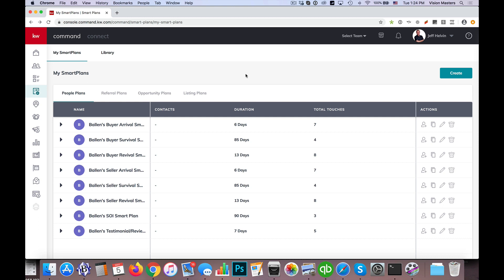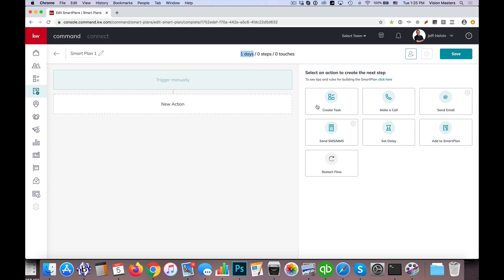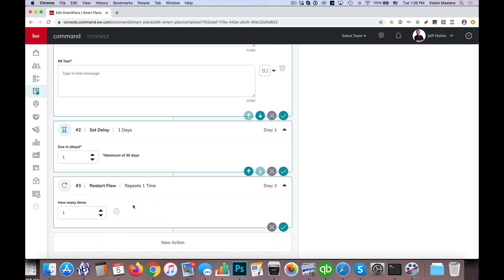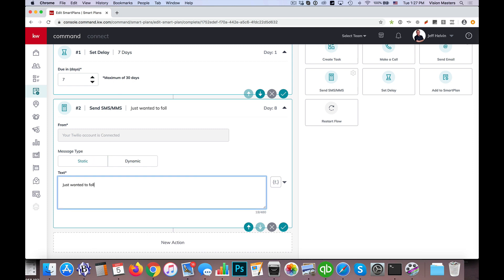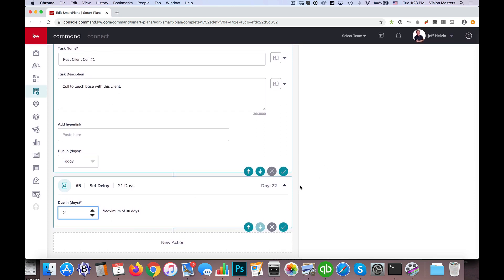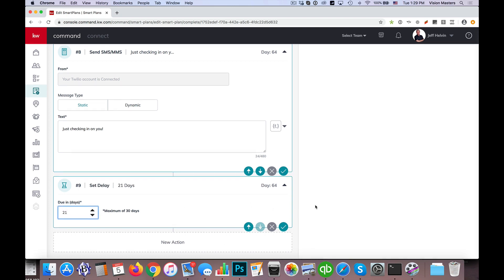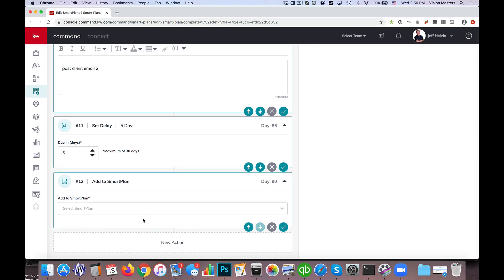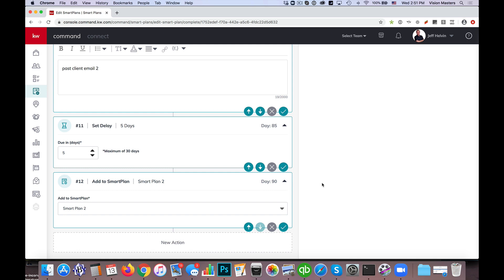KW Command Smart Plans | Multiple SmartPlan Sequence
Smart Plans can be added together to make a sequence in KW Command. You can set your sequence to add one smart plan when another ends!